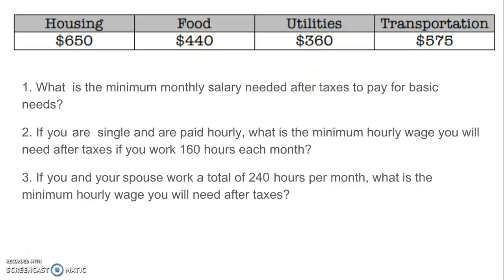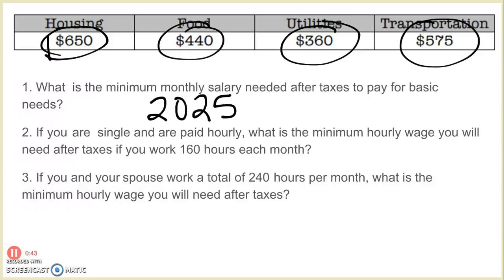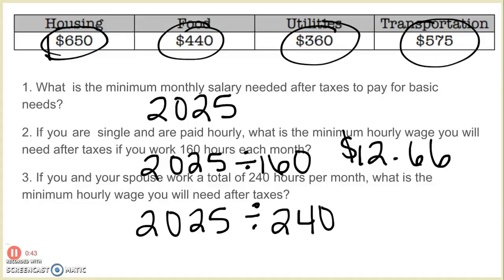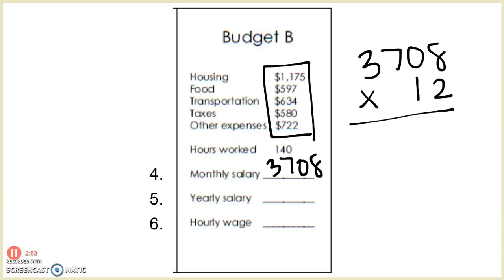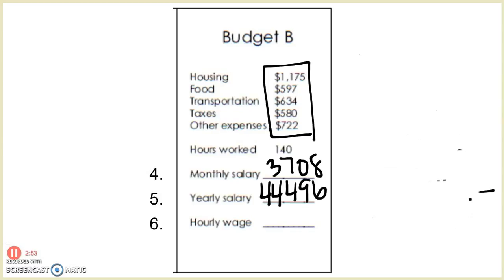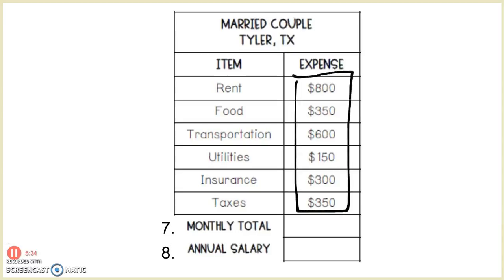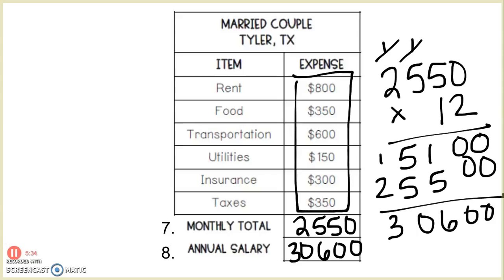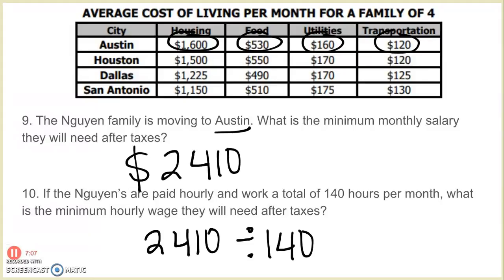Family Budgeting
Calculating annual income and hourly wage based on monthly income of a family